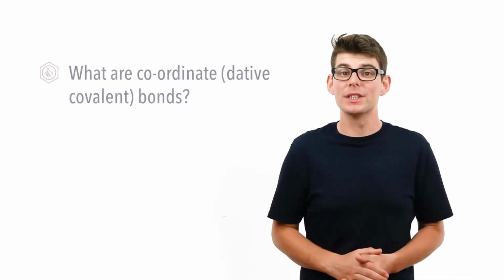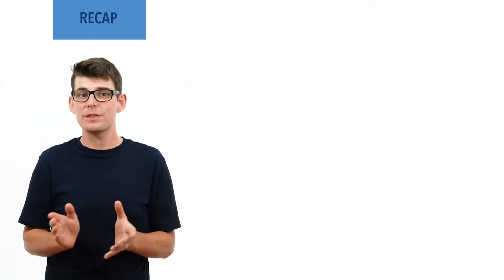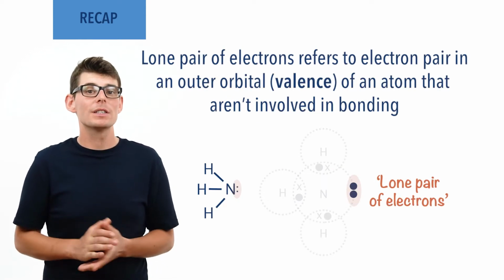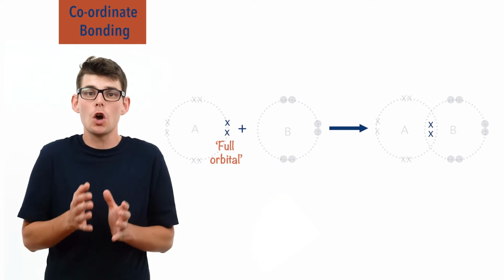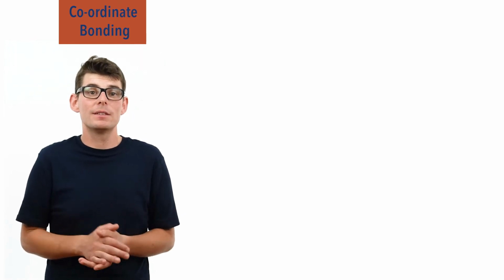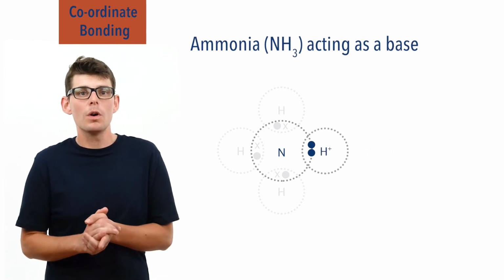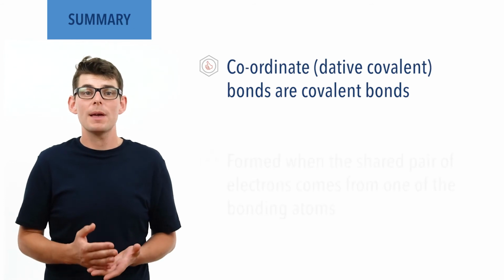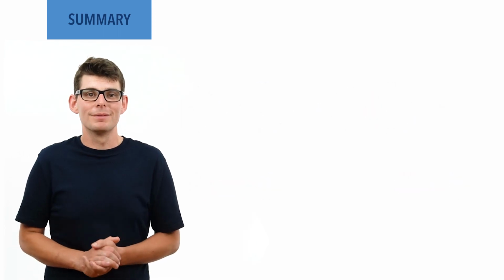Co-ordinate (dative covalent) Bonding (A-Level Chemistry)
Outlining the formation of co-ordinate (dative covalent) bonds, using dot and cross diagrams to show where bonding electrons have come from. Example of ammonia acting as a base is shown.

Recap: 00:21
Co-ordinate bond formation: 01:24
Ammonia acting as a base: 02:28
Summary: 03:28